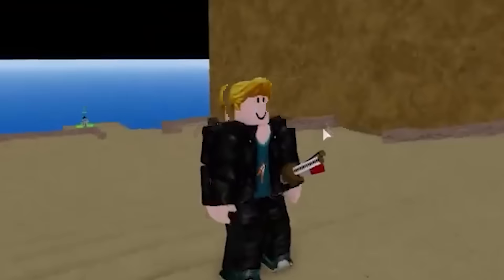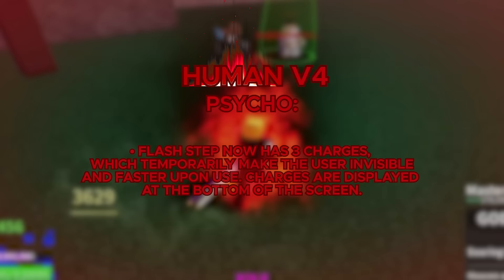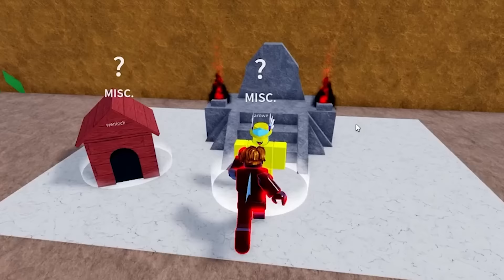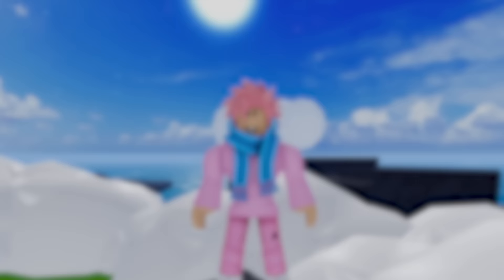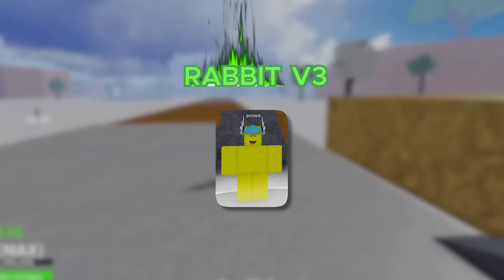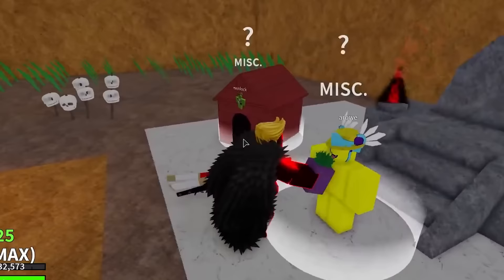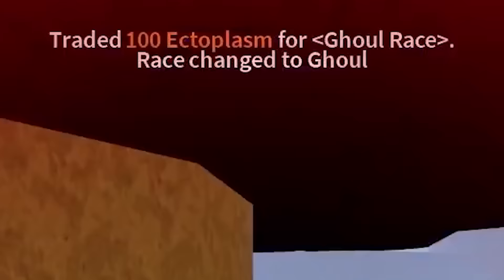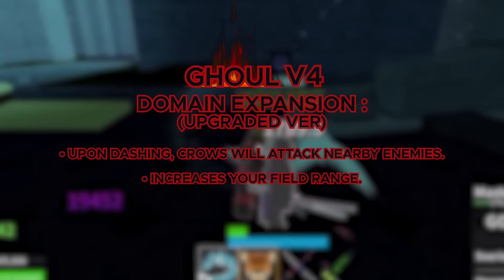14 RACE Secrets You Didn't Know in Roblox Blox Fruits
14 RACE Secrets You Didn't Know in Roblox Blox Fruits